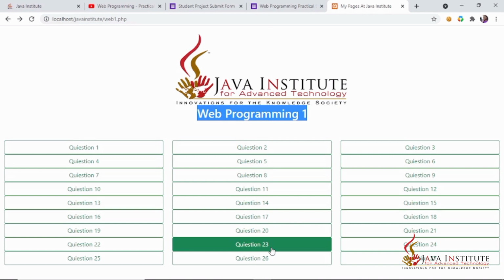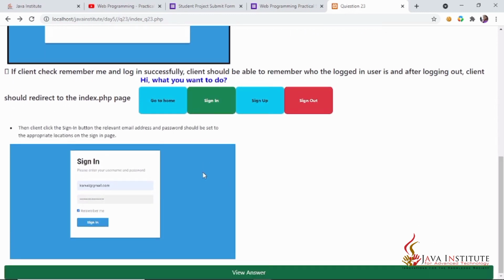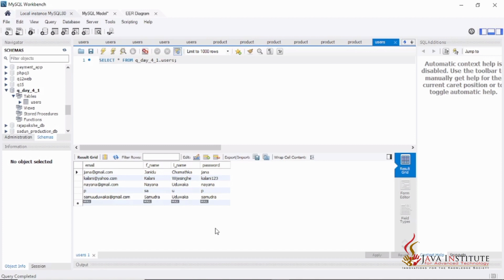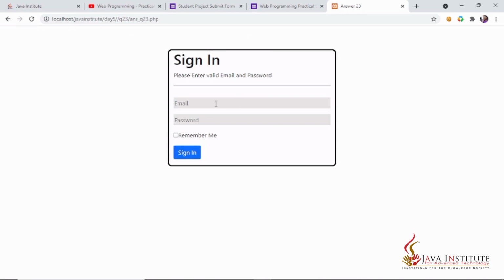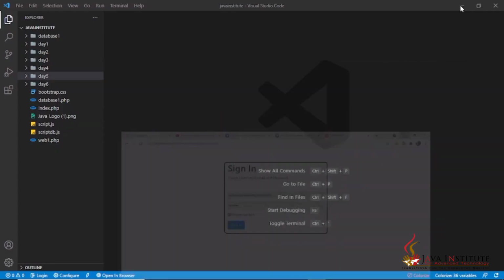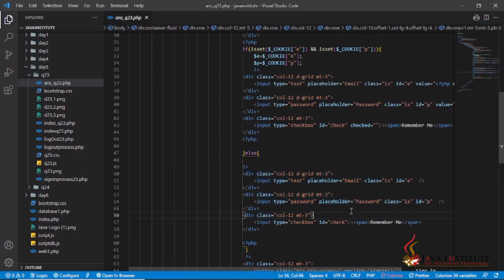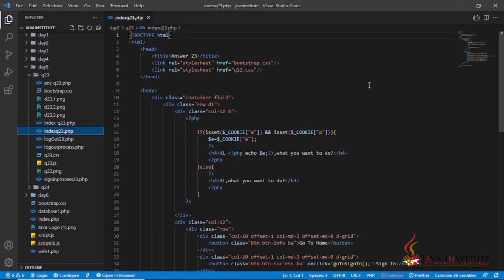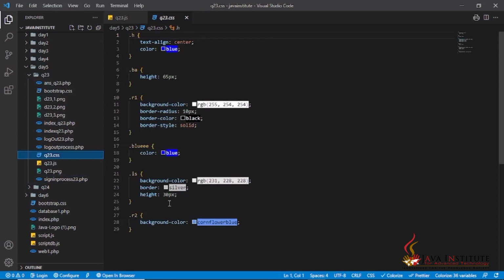Web Programming - Practical Video Series (Video 23)